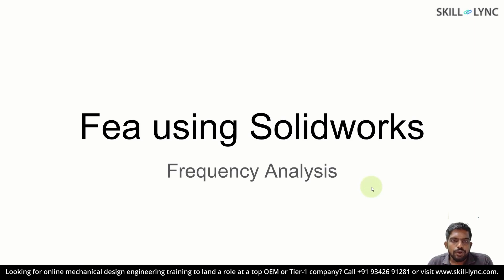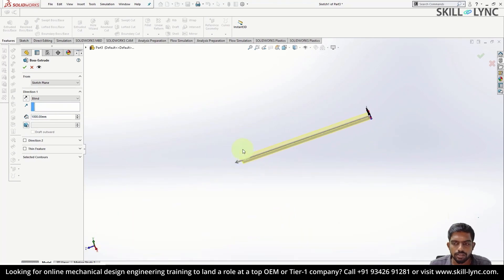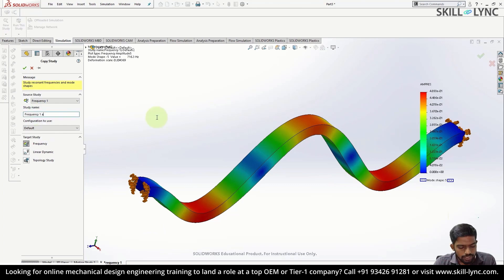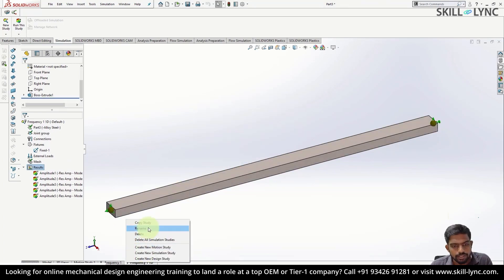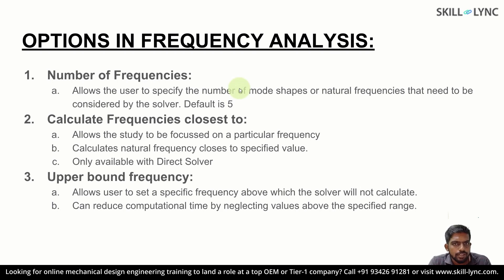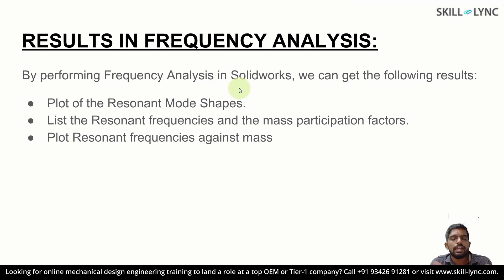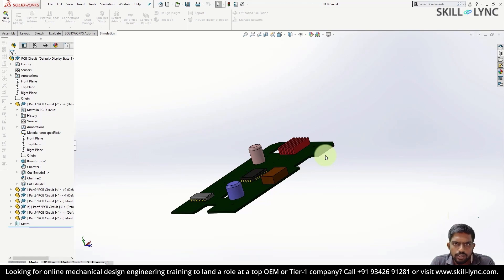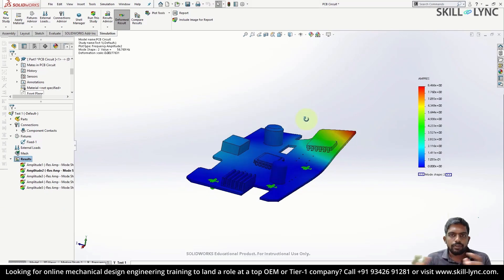CAE Simulation using SolidWorks: Beginner to Advanced Tutorial | Episode 9 | Skill-Lync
Unlock the secrets of frequency analysis in SolidWorks! In this episode, we perform a frequency simulation on a PCB board to study its natural frequencies, mode shapes, and resonant behaviors. Learn why this analysis is critical to ensure your designs are vibration-resistant and assembly-ready.

🔑 Key Highlights:
Introduction to frequency analysis and resonance 🌐
Understanding natural frequencies and mode shapes 📊
Step-by-step frequency simulation setup for a PCB ⚙️
Material and boundary condition definitions 🛠️
Exploring simulation results and resonant frequencies 🔍

🎯 Perfect for: Mechanical engineers, product designers, and SolidWorks enthusiasts looking to optimize designs for vibration resistance.

📌 Video Chapters:
0:00 - Introduction
0:23 - What is frequency analysis?
1:50 - Setting up the simulation in SolidWorks
3:45 - Material and boundary condition setup
3:19 - Mesh creation and simulation run
3:48 - Analyzing mode shapes and resonant frequencies
5:19 - 1D Analysis
5:49 - Mesh creation and simulation run
6:11 - Analyzing mode shapes and resonant frequencies for 1D Material
6:38 - 2D Analysis
7:24 - Mesh creation and simulation run
9:01 - Analyzing mode shapes
13:59 - Step-by-step frequency simulation setup for a PCB
9:27 - Application insights in SolidWorks and conclusions